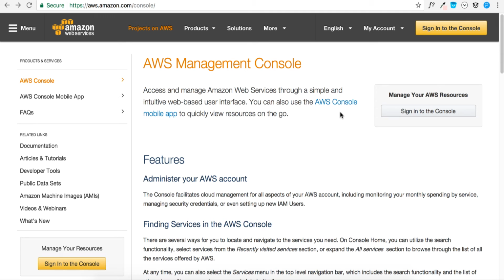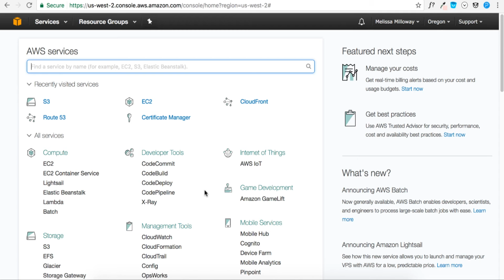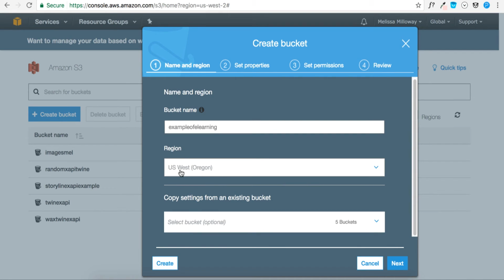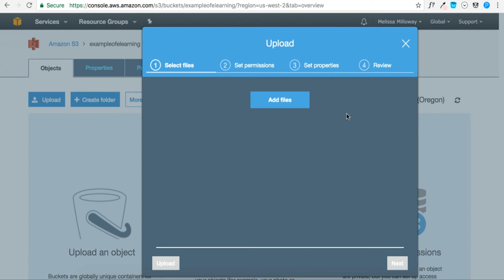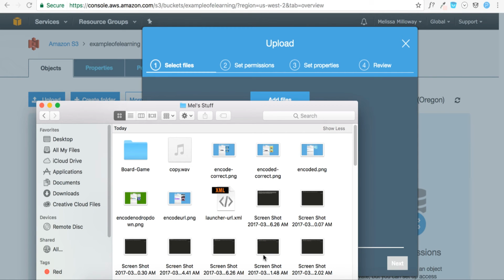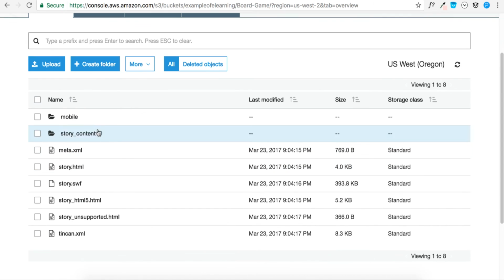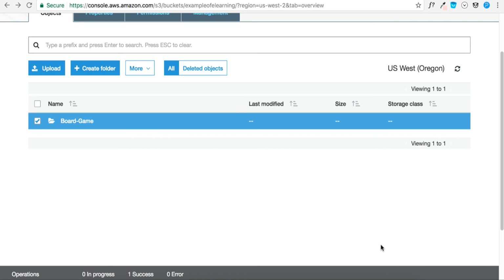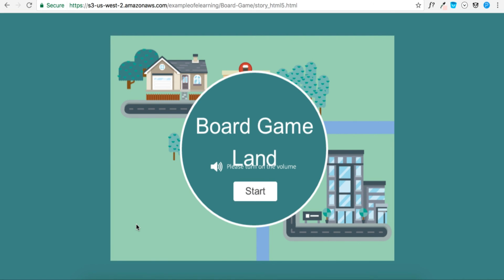How to host courses (or any content) on a public AWS S3